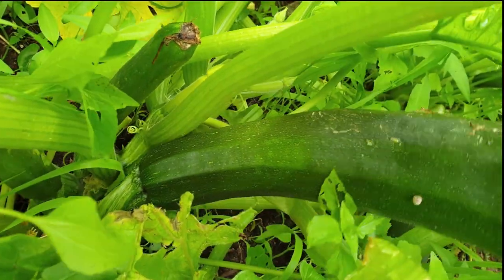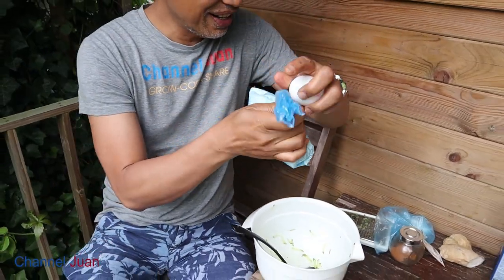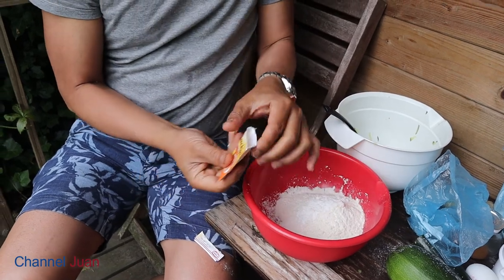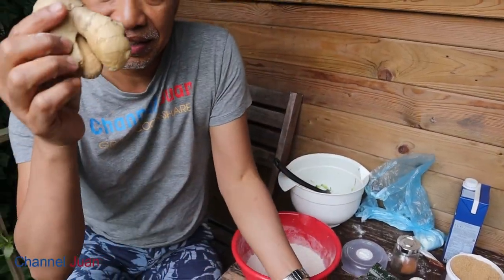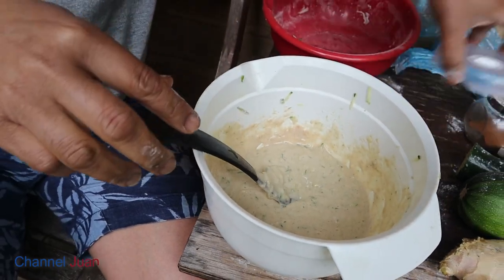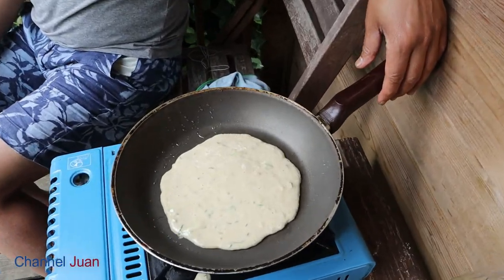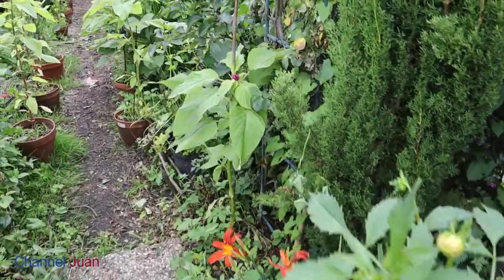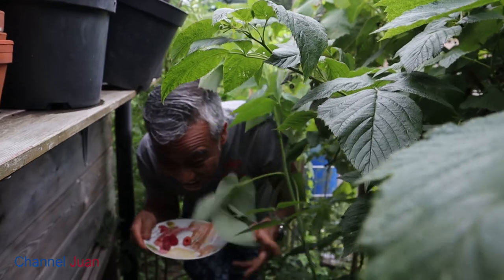Zucchini pancake / Courgette Pancake (Zucchini Fritters) (2021)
It is harvest time for our Zucchini, calabacin, or courgette. Join met at the shed and will make Zucchini pancake / Courgette Pancake

Ingredients (Channel Juan Original Recipe)
1 cup all purpose flour
1/4 cup sugar
1 1/2 tsp baking powder
1/3 cup grated Zucchini or courgette
1/2 tsp cinnamon powder
1/4 tsp ginger powder or grated ginger
1 egg
1/4 tsp salt
1/2 cup milk plus water as needed